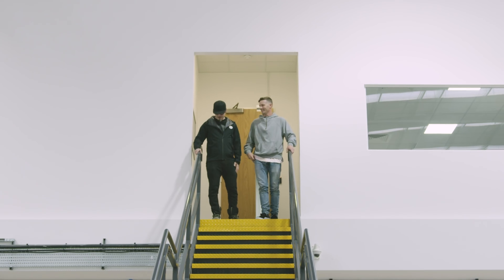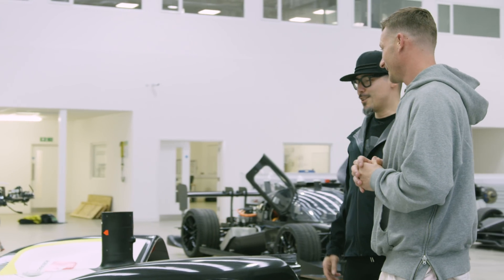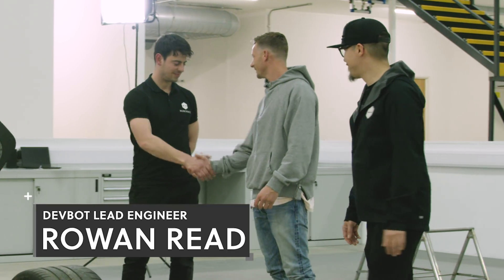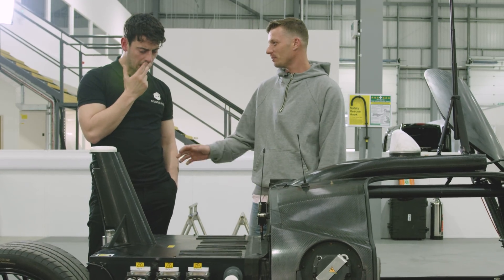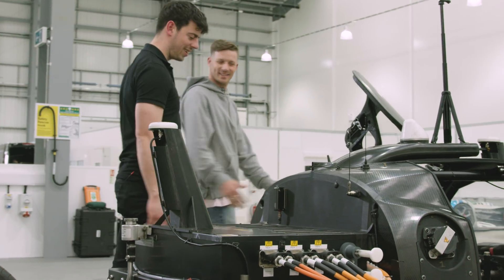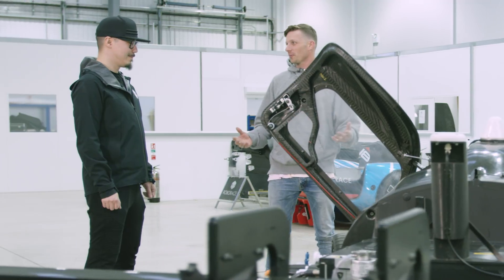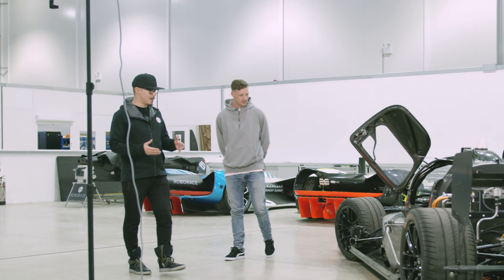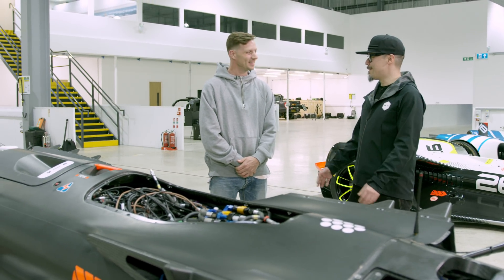Pro drifter meets DevBot | Human vs Robot | Roborace Challenges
Pro-drifter Ryan Tuerck visits Roborace’s factory to learn more about DevBot, the autonomous race car he will both be driving and driving against 🤖

Roborace is the world's first motorsport competition of full-size AI-racing robots in a mixed reality where coding teams from different countries all go for the win.